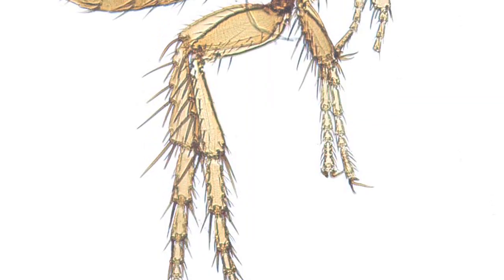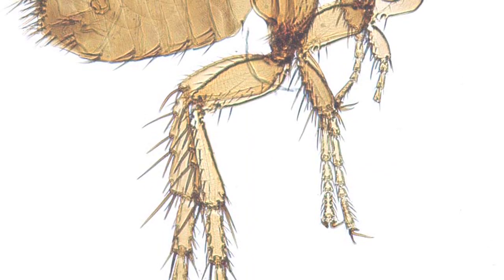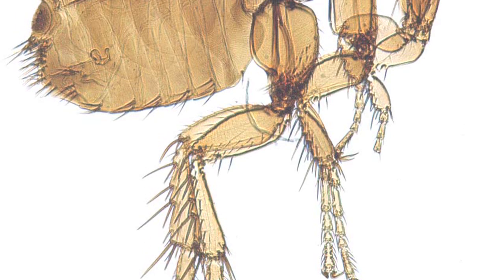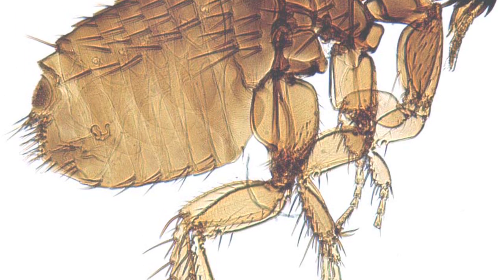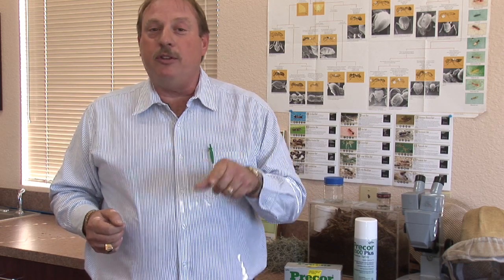Flea Control : Using Borax to Kill Fleas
Borax comes as a dry product, and it can be raked into the carpet to help kill fleas by drying them out. Take care of fleas without using harmful chemicals with help from a pest control operator in this free video on flea control and extermination.

Bio: Mark Govan has more than 20 years of pest control experience in central Florida.